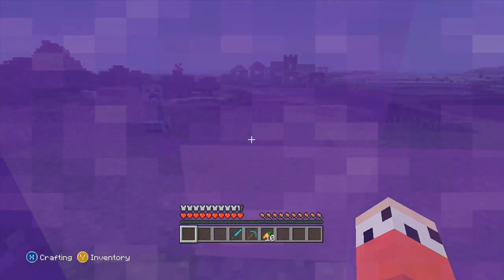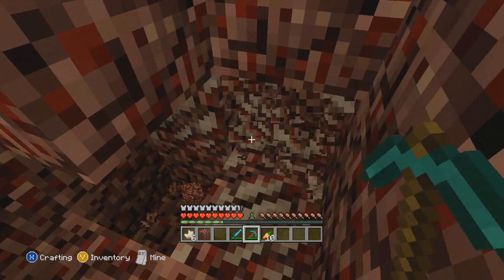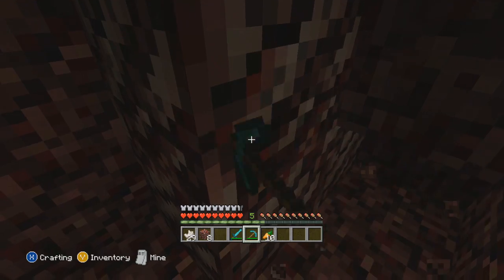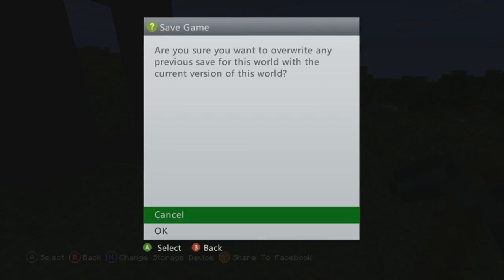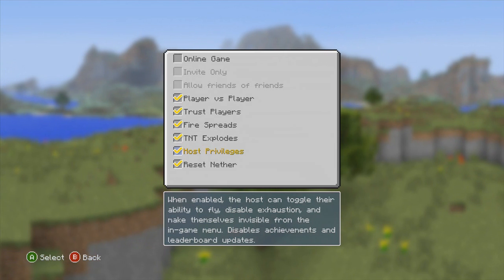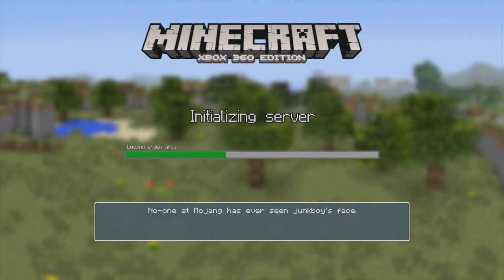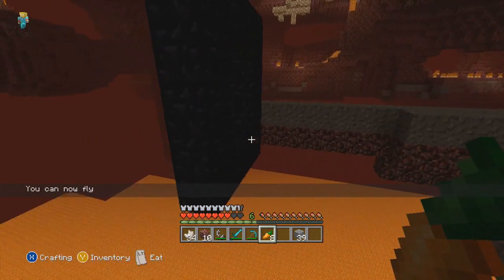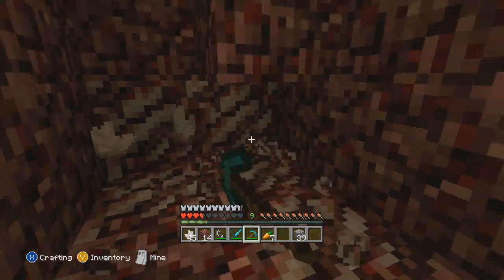Minecraft [XBOX360 & PS3] TU14 Get Experience Points Fast! - Best Way To Get EXP